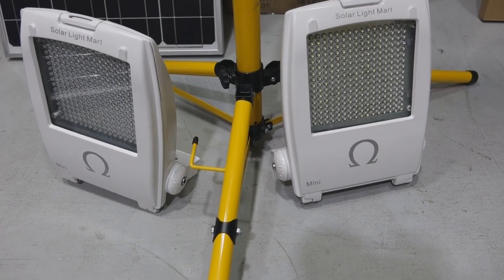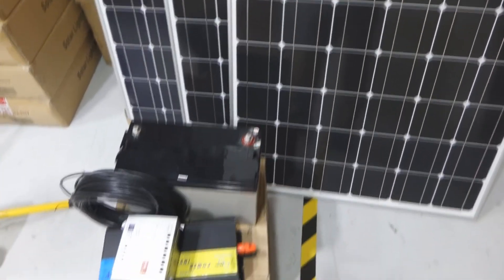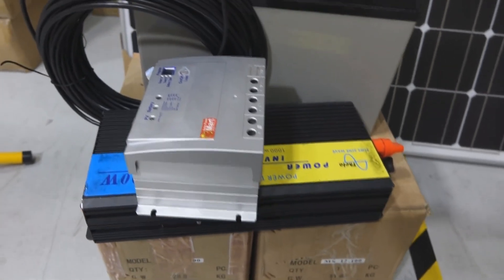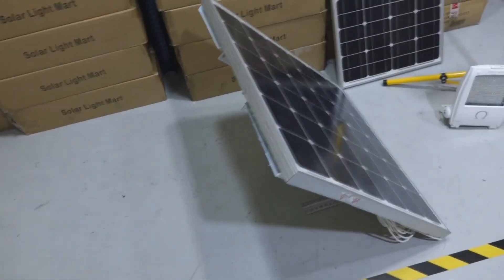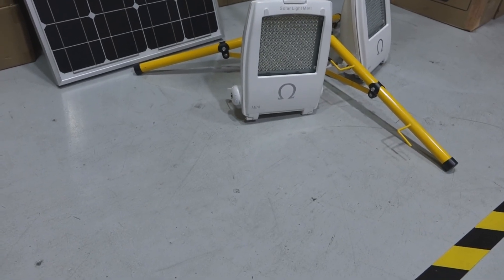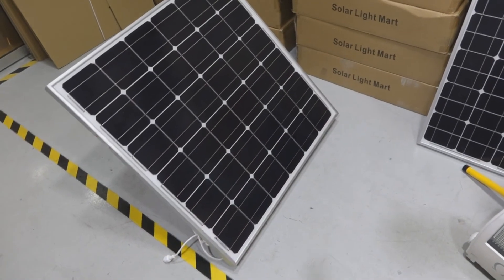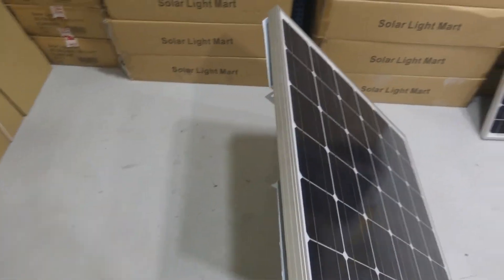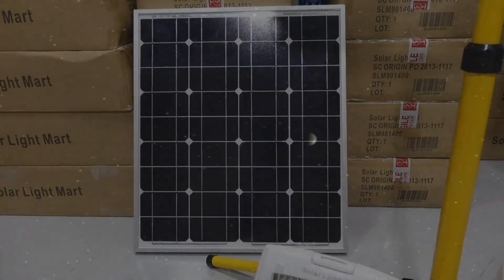New Sun Part 2: Omega Supreme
New Sun is a 3 parts mini series about new way doing solar power.  From new advance LED to dimmer technology, next generation battery to All In One Solar Panel, home to business application.

Part 2: All In One Solar Power System will replacing current methods of doing solar power.